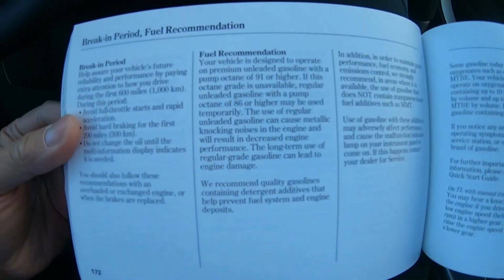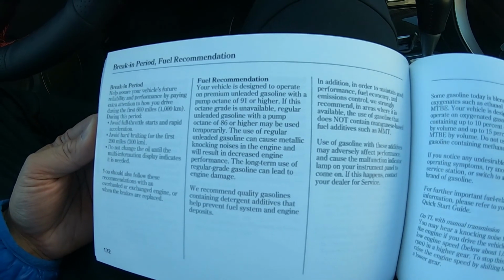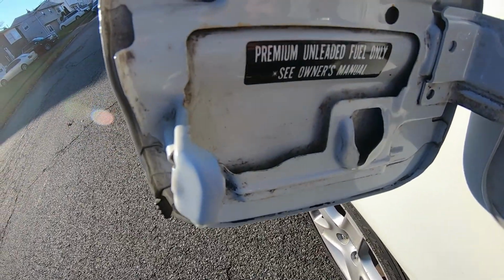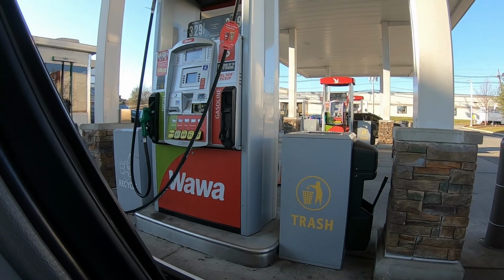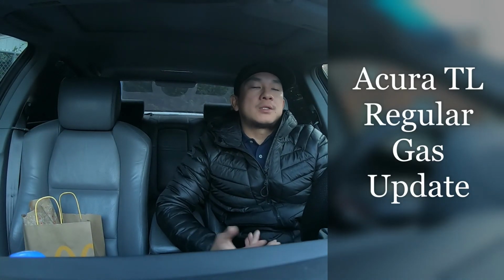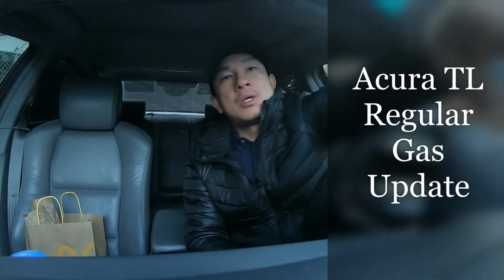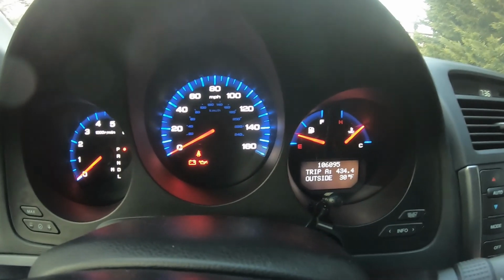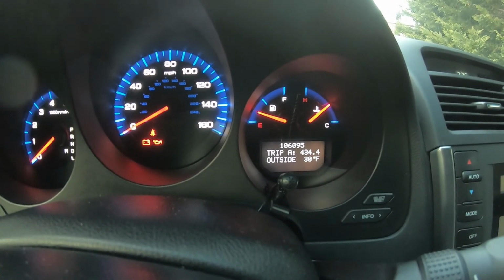Using Regular Gas in an Acura TL long term experiment. Is it safe to use permanently?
Acura states to put premium gas in the TL on the fuel door and owner's manual. Does it really need premium gas though? I am going to start putting regular gas in the TL and see if there are any difference in performance, fuel economy, or engine knocking. If this fails the car might have to go to the shop for repairs. I will update after a couple weeks what I find out.